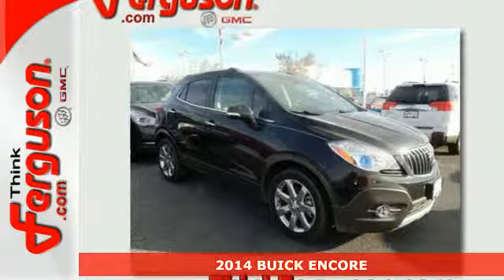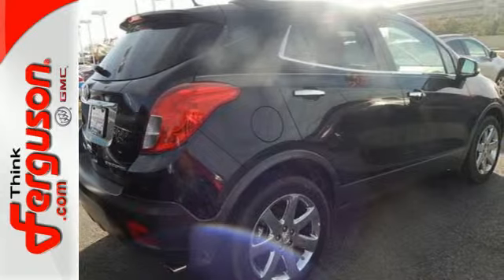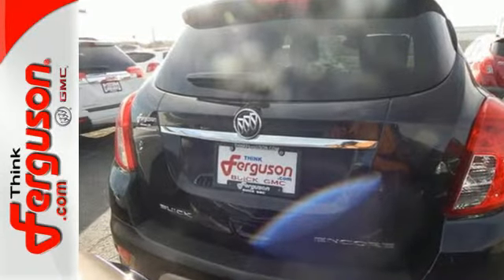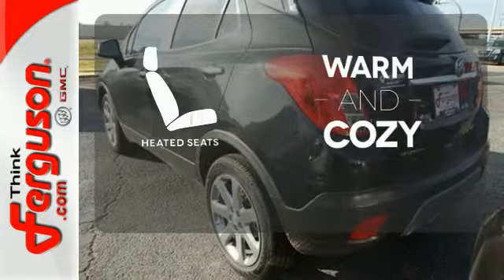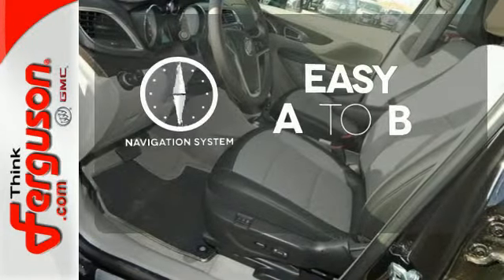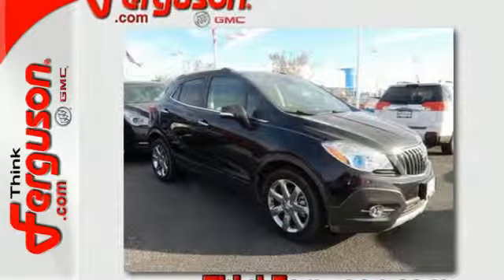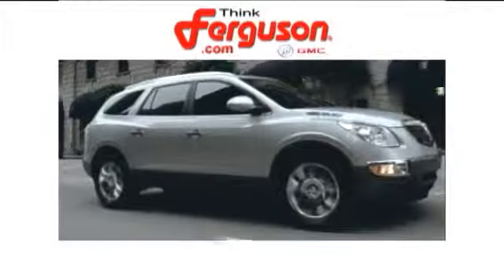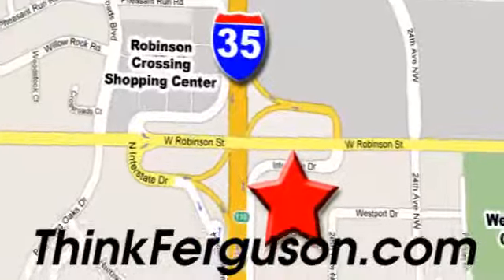2014 BUICK ENCORE Norman OK Oklahoma-City, OK B8226 - SOLD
Year: 2014
Make: BUICK
Model: ENCORE
Engine: 1.4 Liter 4 Cylinder
Transmission: Automatic
Color: CARBON BLACK METALLIC
Interior: UNSPECIFIED
Stock #: B8226
VIN: KL4CJCSB2EB748958

Address:
1015 North Interstate Drive